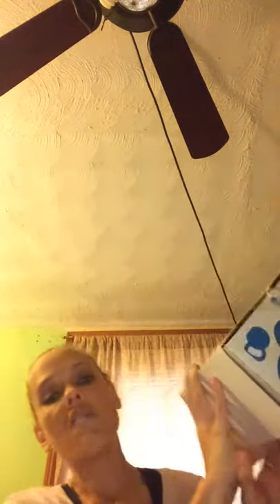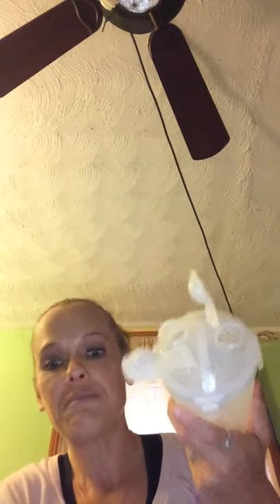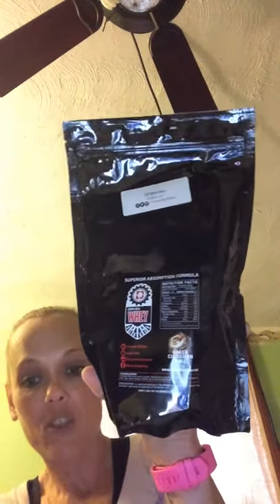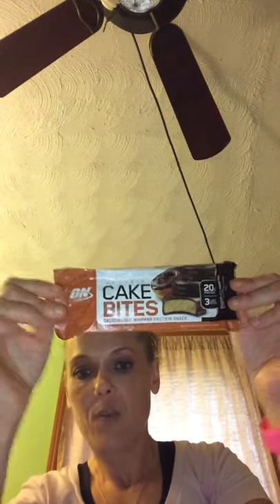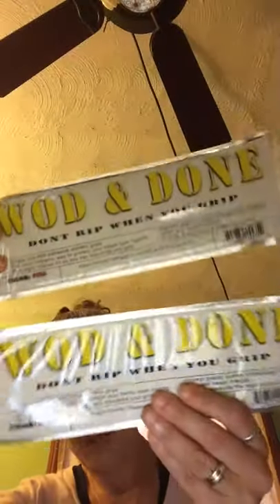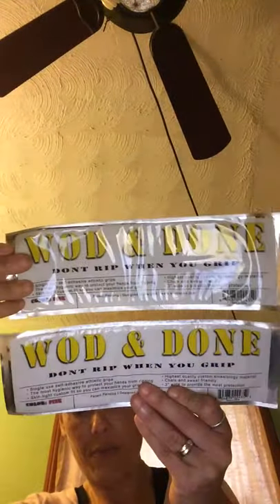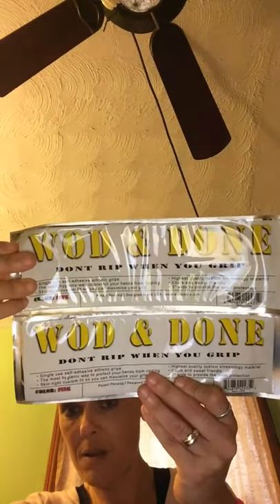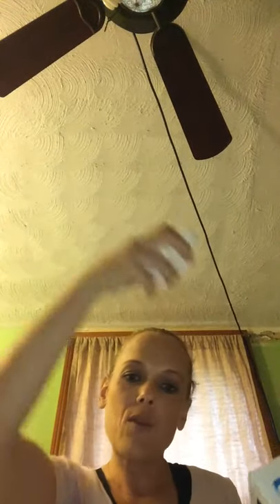Unboxing of the buff box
Buff box